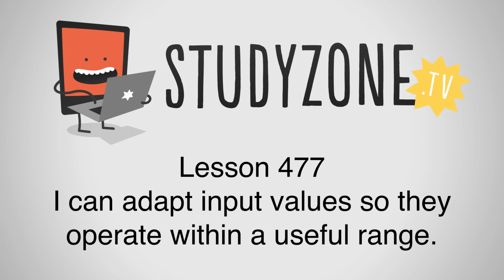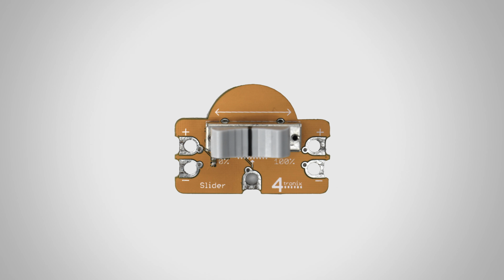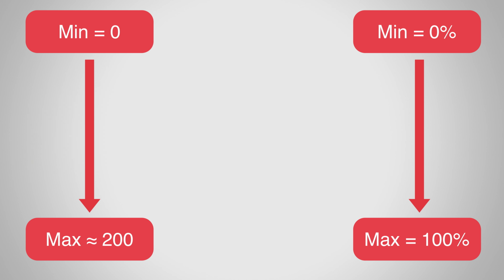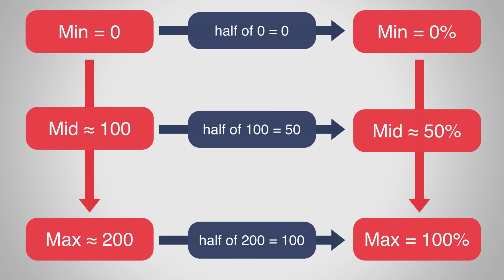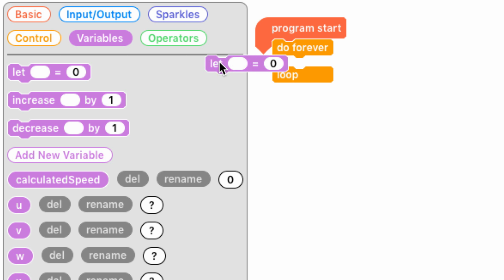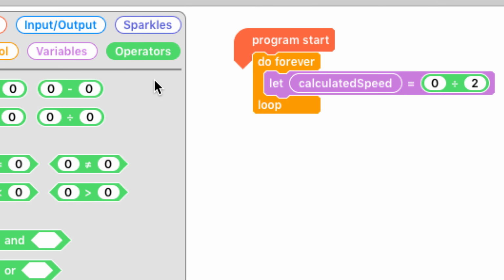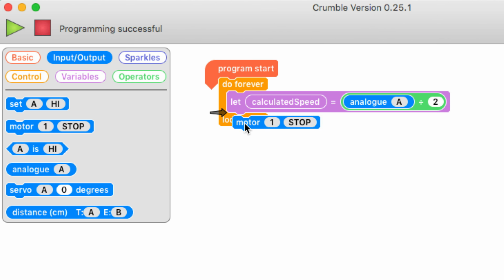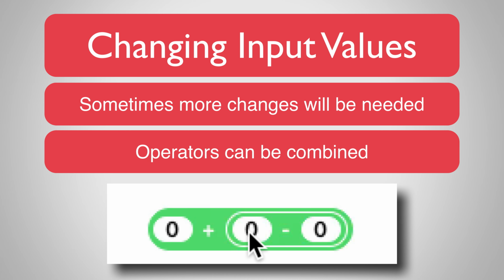I can adapt input values so they operate within a useful range.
In this lesson you will learn to use numerical operators to adapt the values received from a sensor so they operate within a new range. (Studyzone.tv Lesson 477)